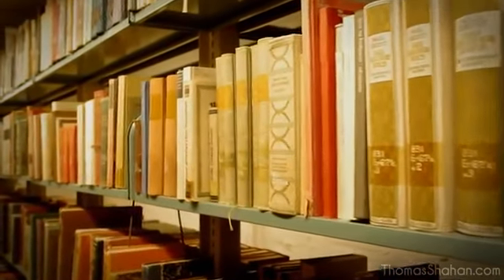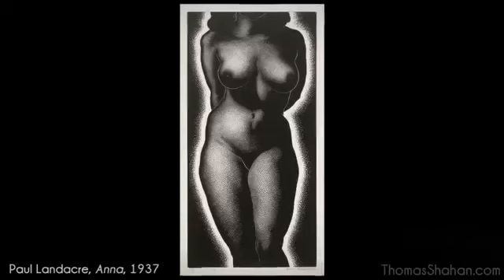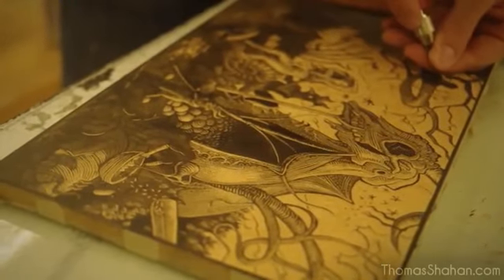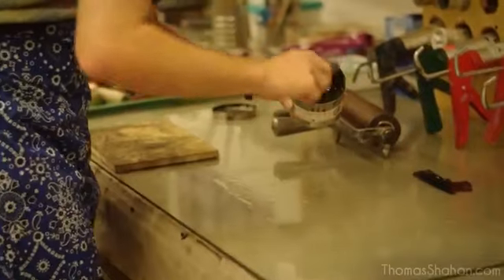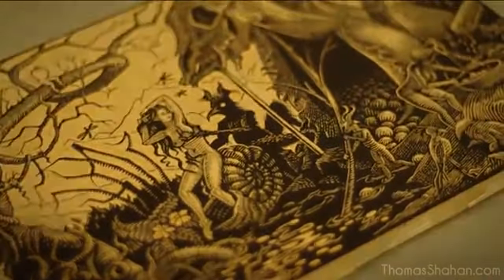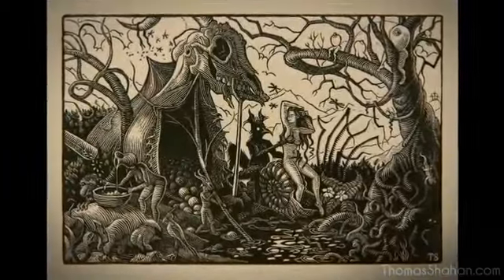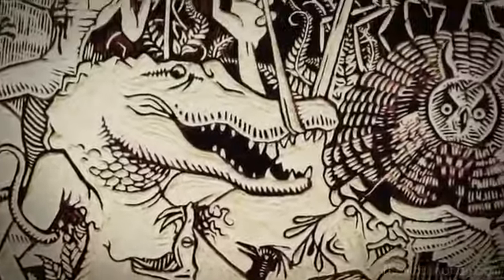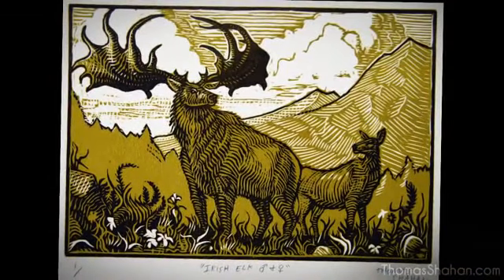A Brief Introduction to Relief Printmaking with Thomas Shahan